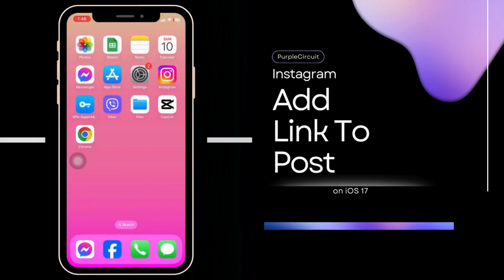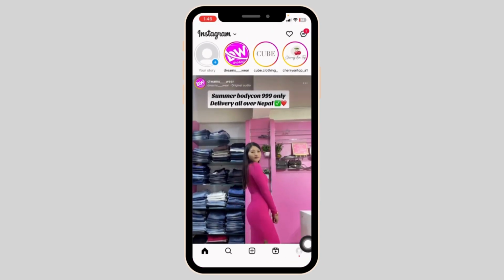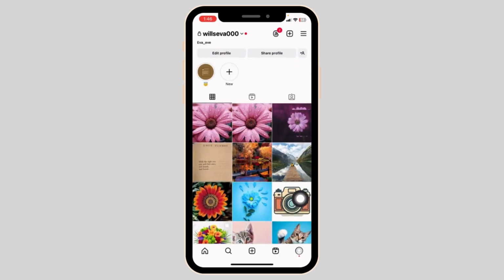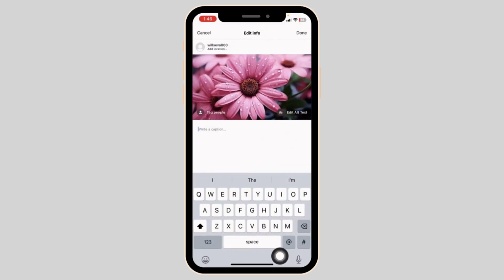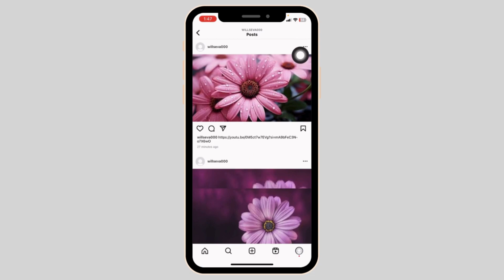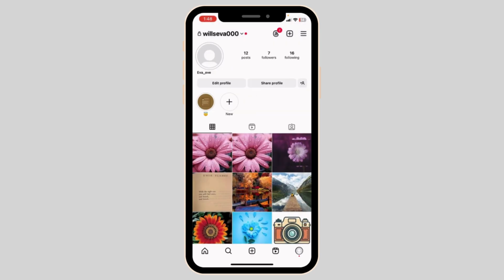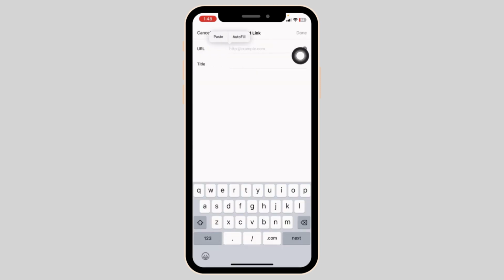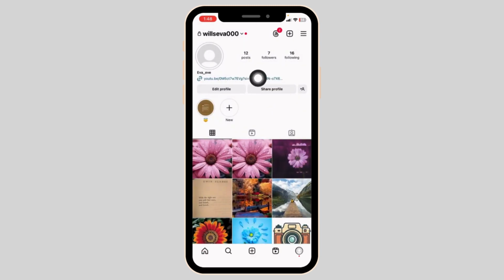How to Add Link to Instagram Post (step-by-step)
Welcome to the future of Instagram posting! In 2024, adding links to your Instagram posts has never been easier, and our detailed, user-friendly guide is here to show you how. Whether you're a business promoting products, a blogger sharing resources, or just looking to direct your followers to your website, this step-by-step tutorial will turn you into a pro at link integration.

In this video, you’ll discover:

- An overview of Instagram's updated link-sharing features in 2024.
- A step-by-step walkthrough on how to add clickable links to your Instagram posts.
- Tips on using links effectively to drive traffic and engagement.
- How to track and analyze the performance of your links in posts.
- Best practices for incorporating links without compromising your post's aesthetic appeal.

Master the art of adding links to your Instagram posts to maximize your reach and impact. If you've been asking yourself, 'How do I add a link to my Instagram post in 2024?' - this video is your comprehensive guide.